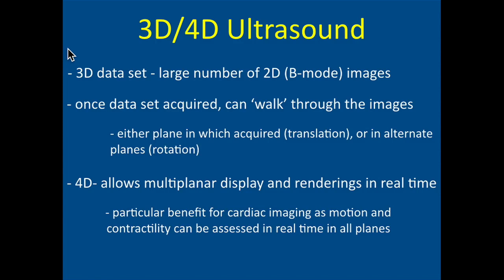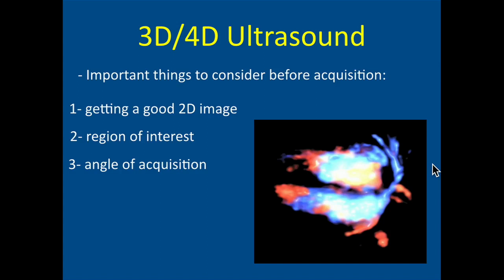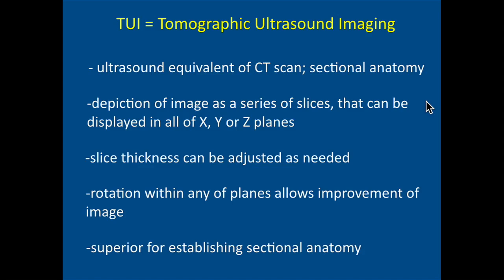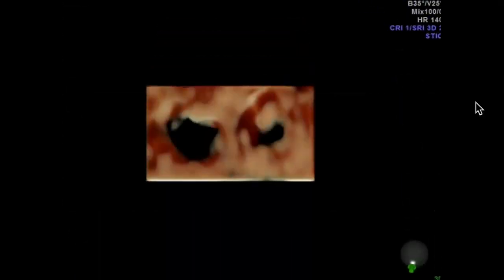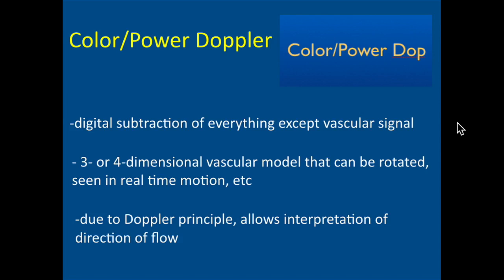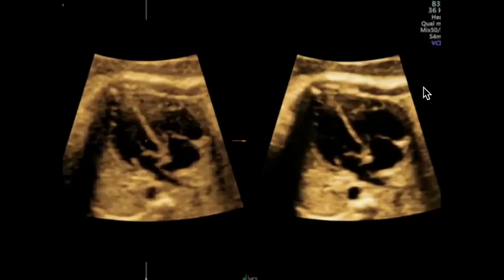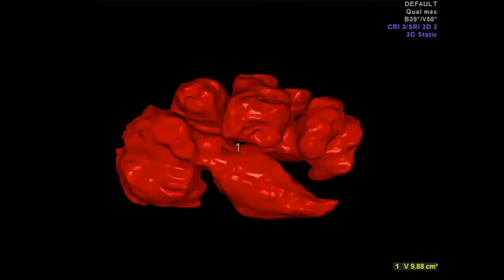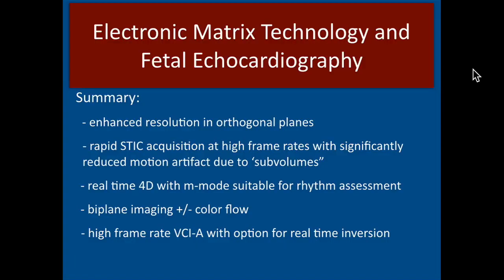3D 4D Ultrasound in Fetal Echocardiography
3D 4D Ultrasound in Fetal Echocardiography
Education

key : fetal heart ultrasound education